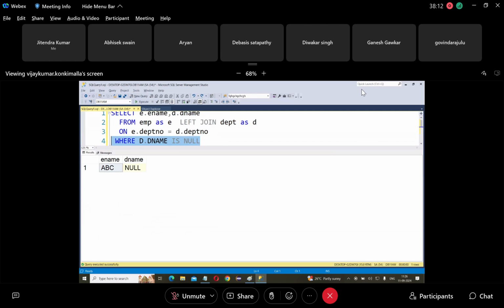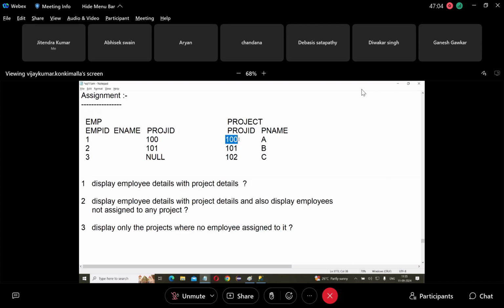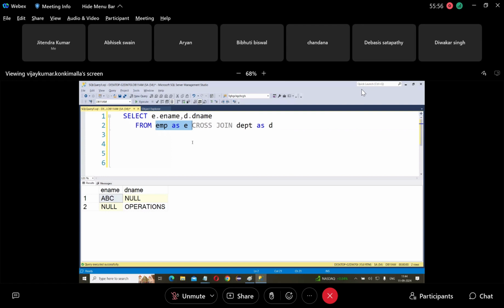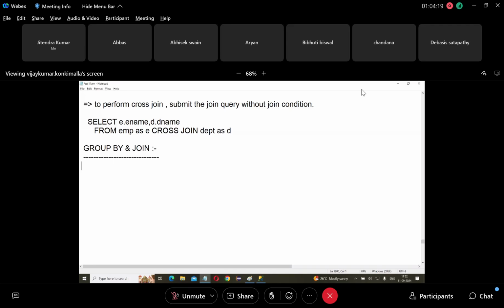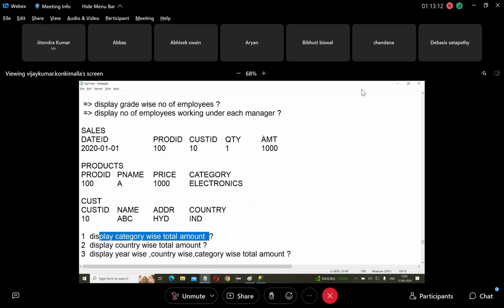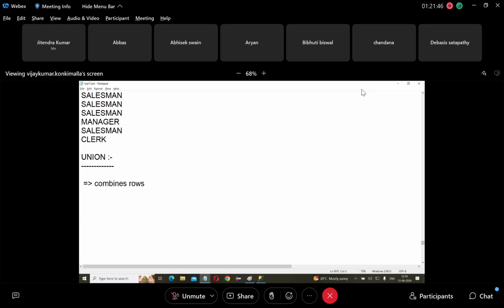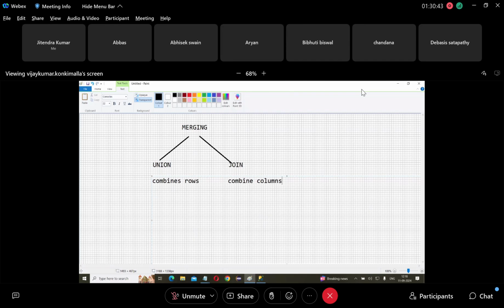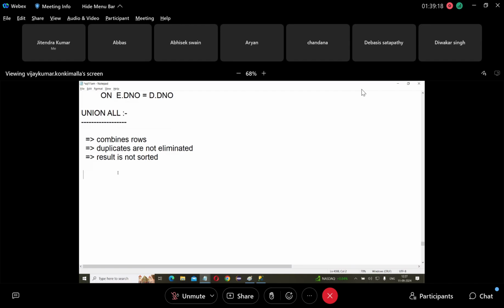Lec 67 SQL Queries 21